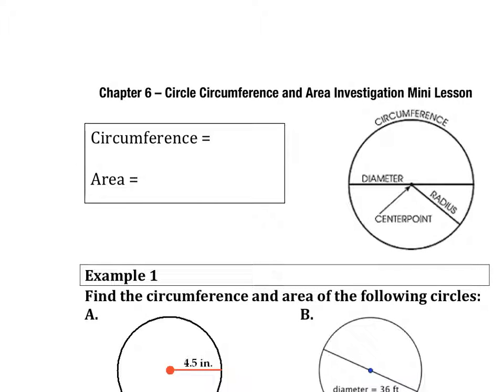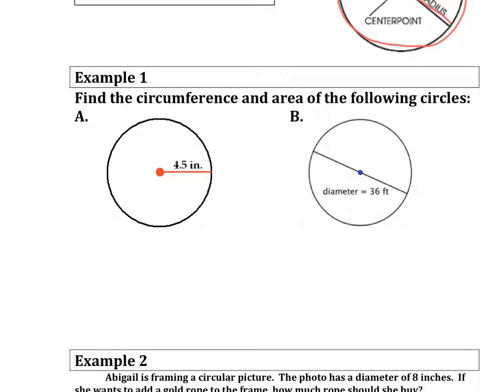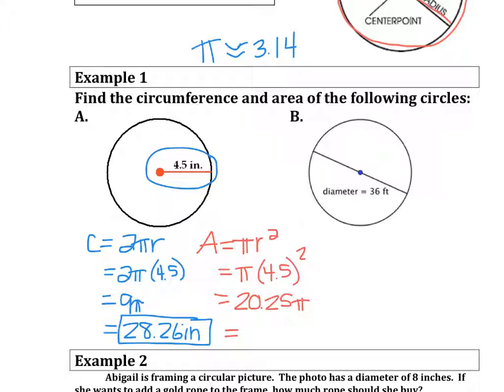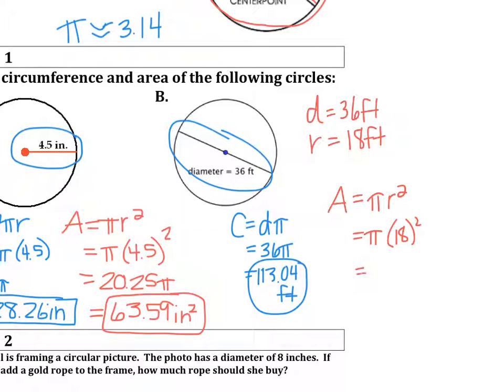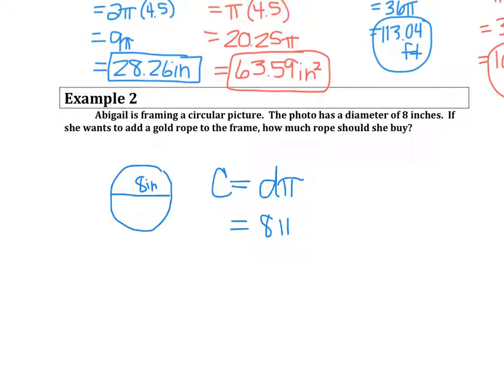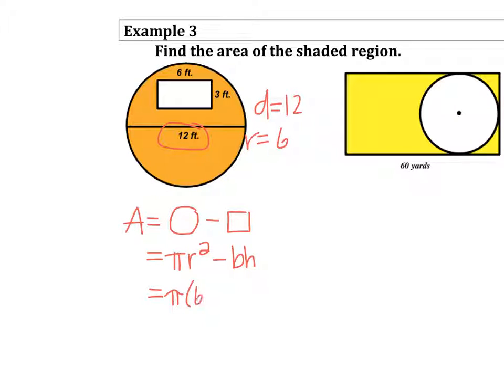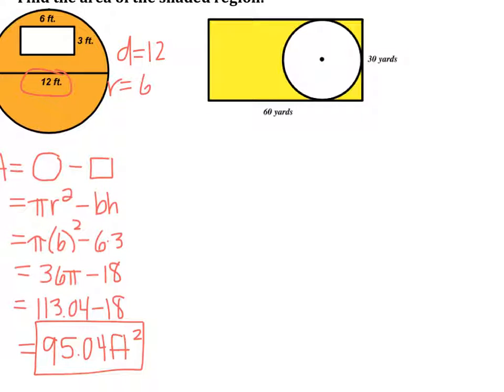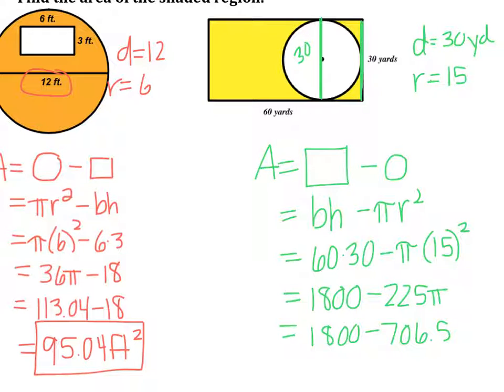Investigation #6 and #7 Circumference and Area of Circles